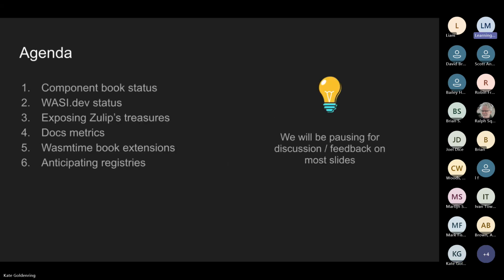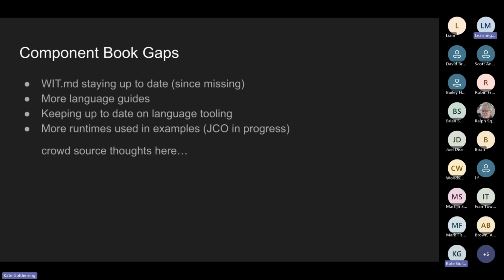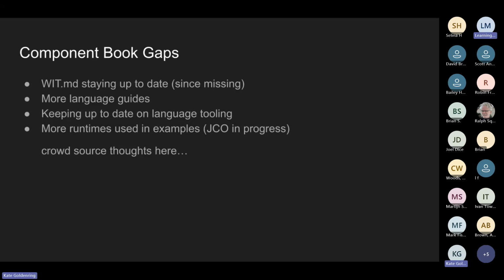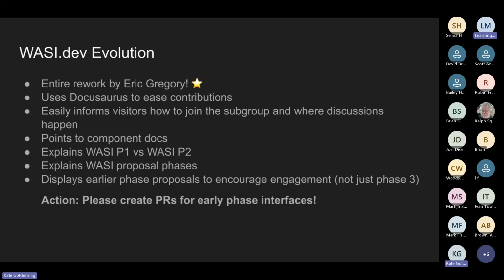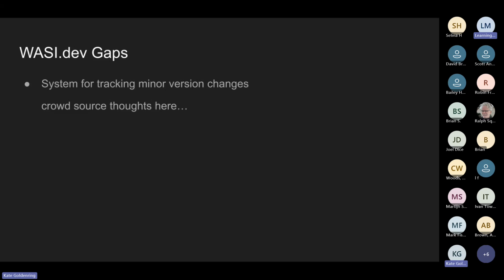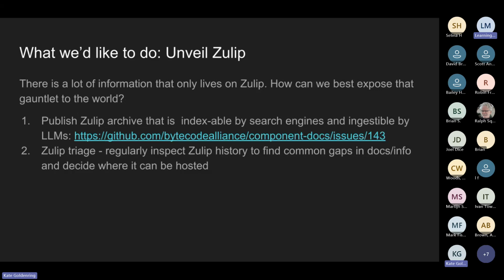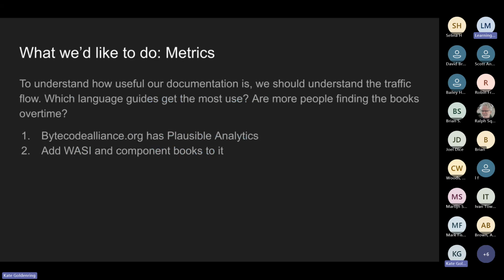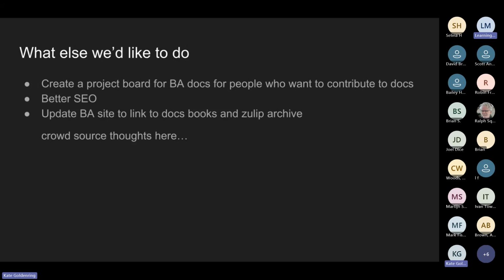Plumbers Summit Sep 2024 -- Documentation - Kate Goldenring & Danny Macovei